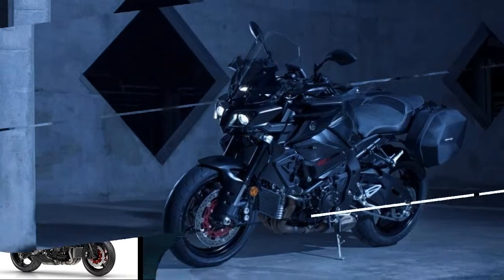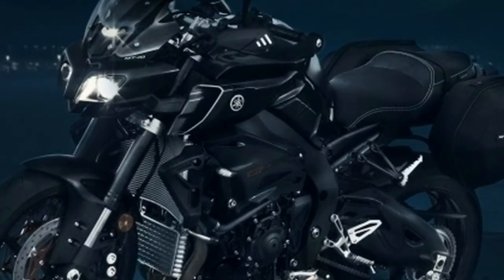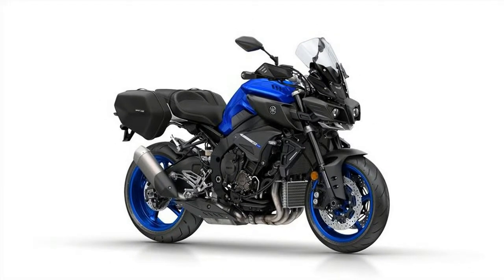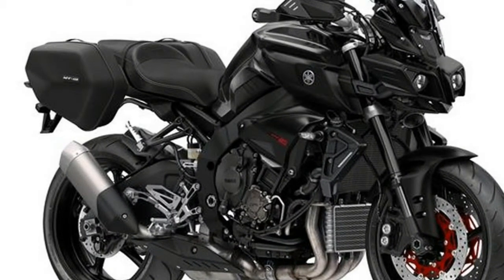HOT NEWS!!!2018 Yamaha MT 10 Touer Edition Yamaha FZ 10 Touer 2018 price & Spec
HOT NEWS!!!2018 Yamaha MT 10 Touer Edition  Yamaha FZ 10 Touer 2018 price & Spec - To create the perfect all-rounder the ingredients are simple: take one of the best super-nakeds around and add soft panniers, a comfortable seat, hand guards, a GPS mount, a taller screen and a quickshifter.

██████ GET DAILY UPDATES! NOW! ██████